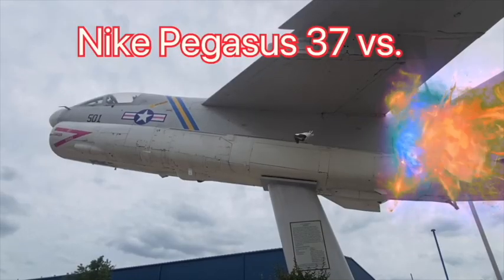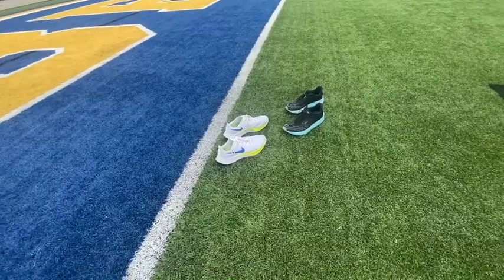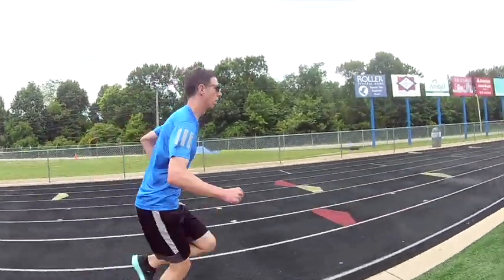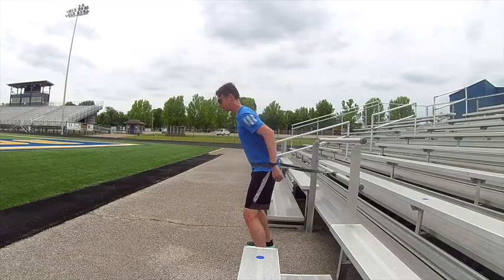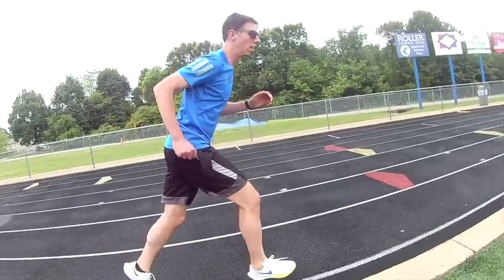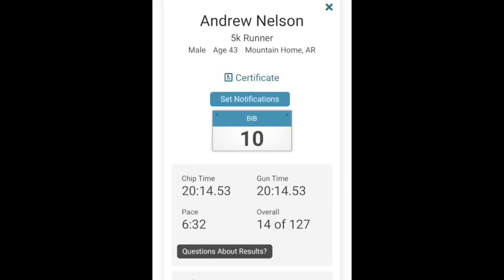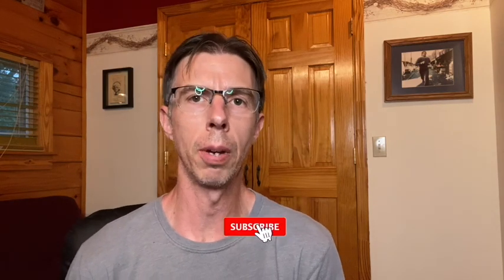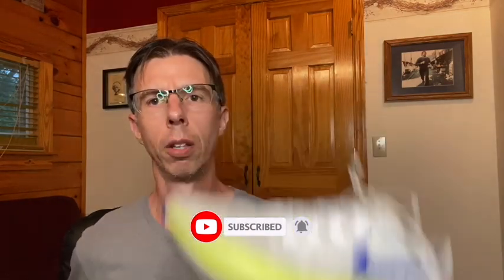Nike Pegasus 37 Vs. Brooks Hyperion Tempo: Final Shoe battle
Nike Pegasus 37 and Brooks Hyperion Tempo go head to head in a 5K battle. Watch and see what shoe comes on top.